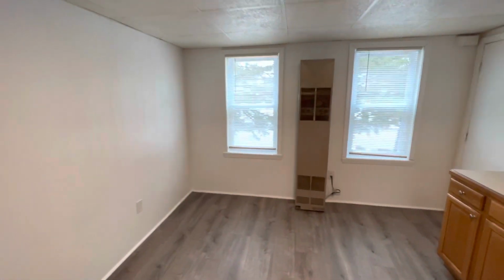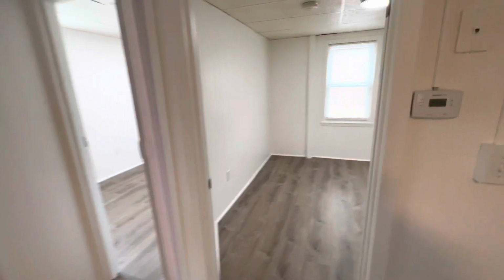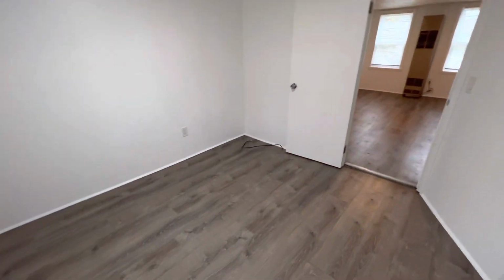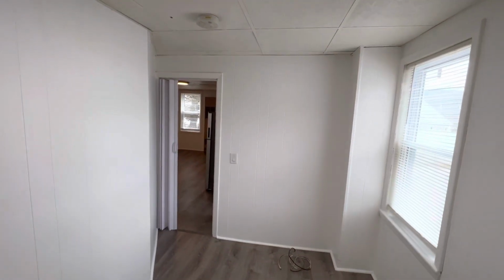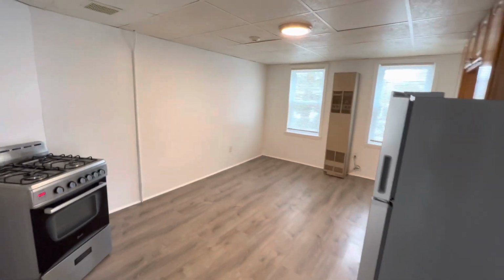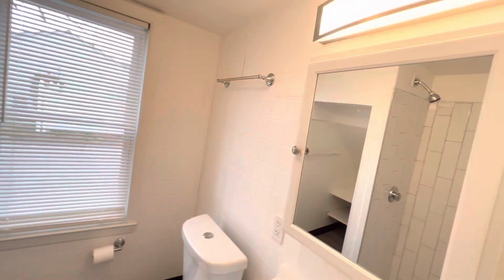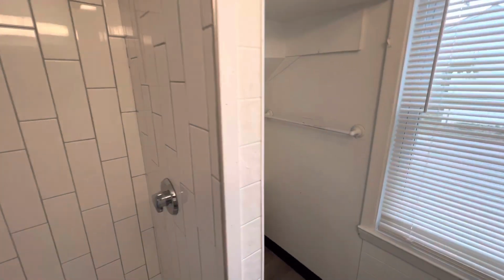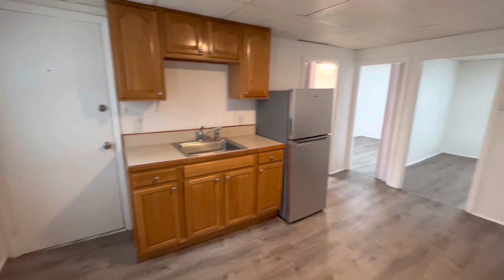Nexus Property Management RI - 305 Stillwater Rd Unit 1L Smithfield RI 02917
FEATURES:

1std Floor RECENTLY REMODELED 1 Bed 1 Bath Apartment
-Laminate Wood Flooring throughout
-NEW PAINT
-Plenty of Cabinets
-Modern Appliances
-Large Gas Heater
-UPDATED Bathroom
-Cable/Internet Ready!
-Landscaping + Snow Removal Included!
-This is a 550 Sq Ft Unit (Cozy + Suitable For 1 Person Only)
-PETS OK!

*This is a 6 Unit Building

** REQUIREMENTS:

*1st months rent and equal security deposit required for move in

-Text Nexus Text Assist at 888-98-NEXUS to schedule a showing ASAP

-Reply to this ad via EMAIL with your mobile number and a Nexus agent will contact you ASAP for a showing

Curious About Nexus? View Our Reviews Here!

Benefits of Renting With NEXUS:
-24/7 Response Line
-Online Portal for all Tenants
-Epayments